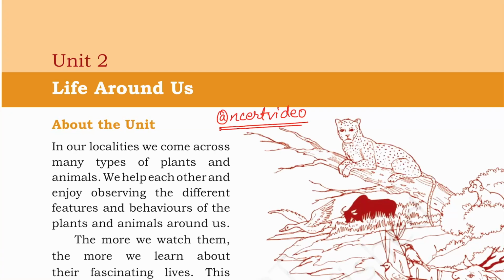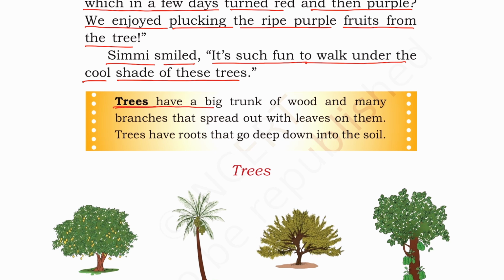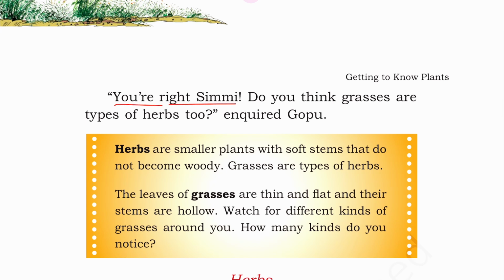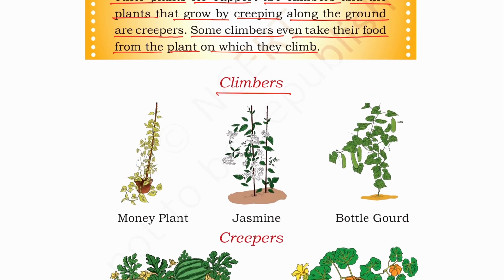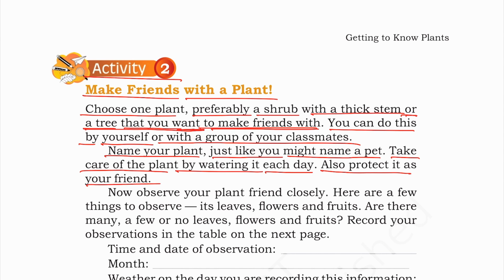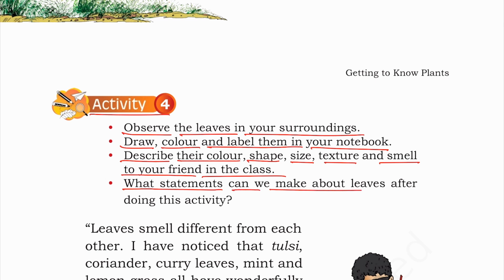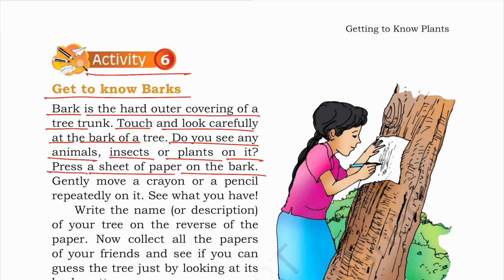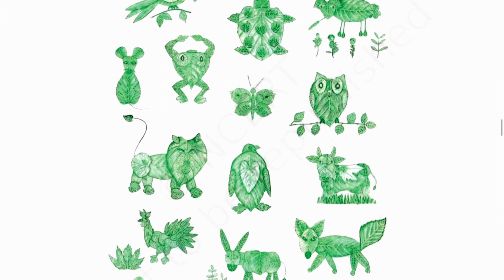Getting to know plants CLASS-3 NEW NCERT Chapter-4 OUR WONDROUS WORLD ​⁠ EVS